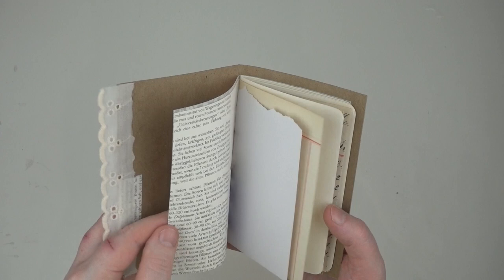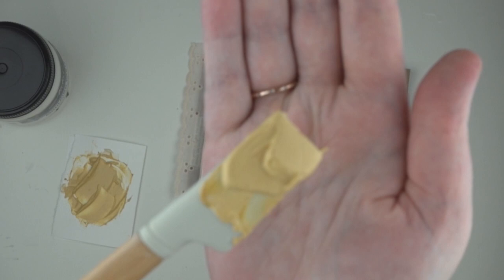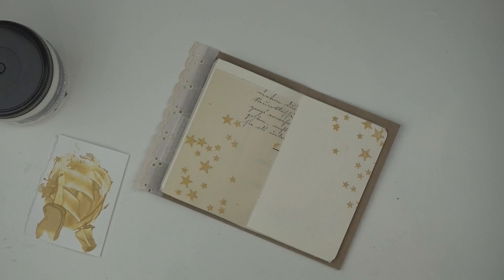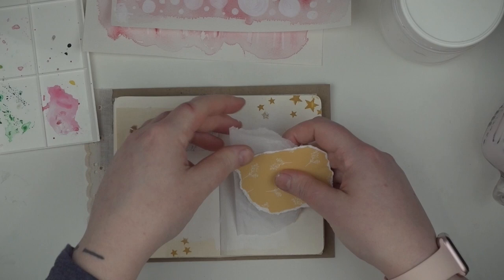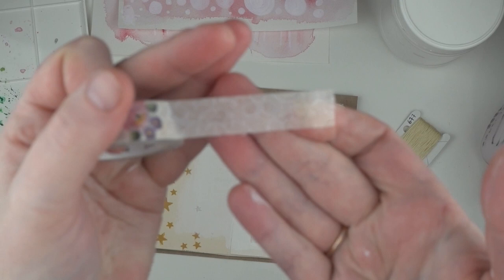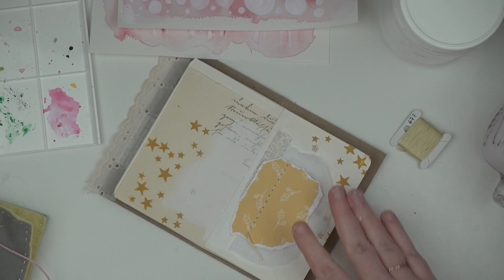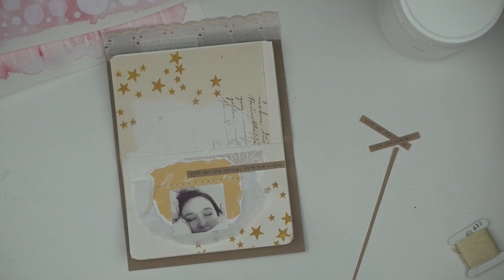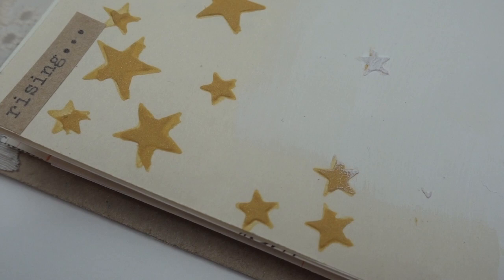ART JOURNAL || It's not the waking, it's the rising || PROCESS VIDEO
A page from my art journal from the season of ‘starting’ at Get Messy.

✨✂️SUPPLIES✂️✨
→ Tiny Attacher
→ Fiskars 6” photo bypass paper trimmer

✨🎵 MUSIC 🎵✨
’Paper Planes’ by Finn’s Fandango, available on Soundstripe.